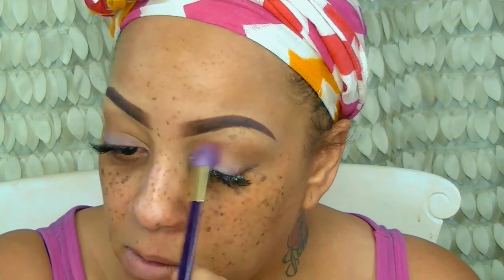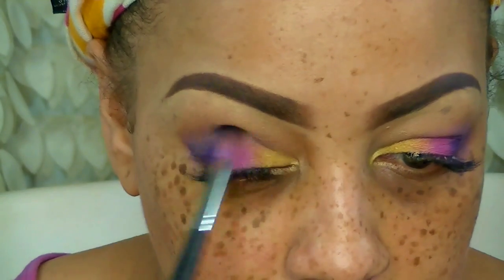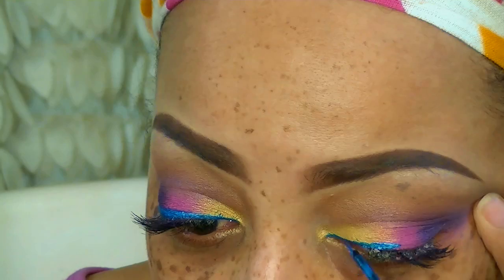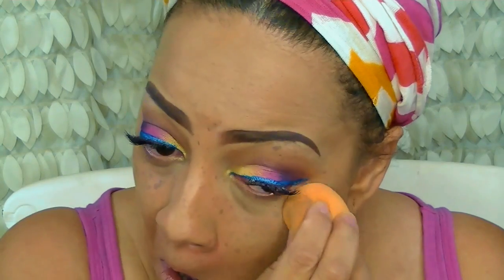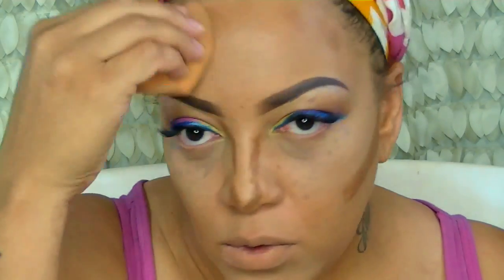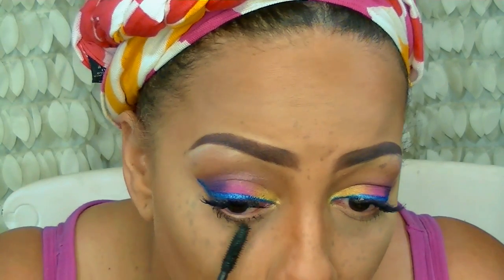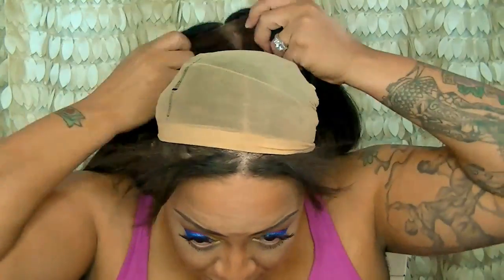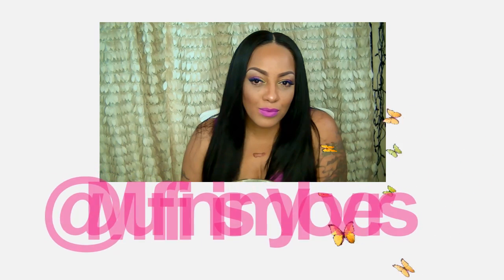Before & After The Inexpensive Palette Colorful Eyes & SLEEK HAIR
Hair is from JSLuxury Hair

Peruvian Straight in 4 bundles of 20,20,18,18 and a 16 inch closure

Products used
FACE
Benefit The Pore Perfertor
Mary Kay full coverage foundation
Mary Kay Time Wise Foundation
Fashion Fair foundation stick in Espresso
Ben Nye Banana powder
Milani multitask pressed powder
Model Co Bronzer
Milani blush in Coral Cove
Hard Candy Glow All the Way in Tropical Tan
Loreal True Match pressed powder in Cocoa
Flowers Cosmetics chubby hihhlighter in Pearl Shimmer

Eyes
Mica Beauty eye shadow primer
Sedona Lace Pretty lil Mz Grace Palette in colors Forest, Pink Princess, Twinkle Star, Purple Raindrop, Fall for me, Branch
Jordan's cat eyeliner in Twilight
YSL mascara

Lips
Youniquw lip liner in Perky
NYX matte lipstick in Shocking Pink

Brushes
Sedona flat buffer
Sedona tulip contour
Sedona 307,727,954
Sonia kasuk fluffy blending & shadow brush